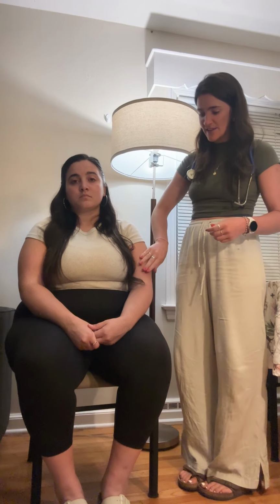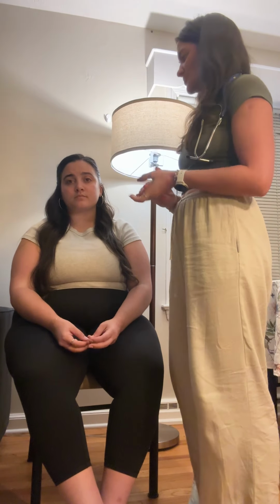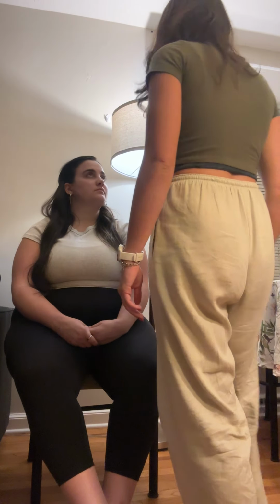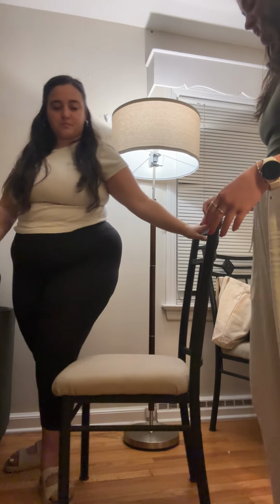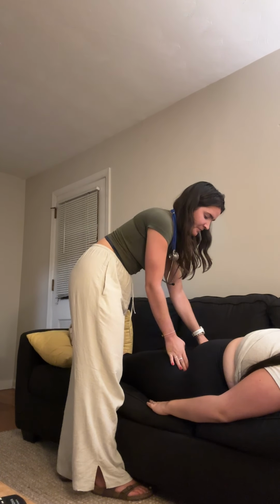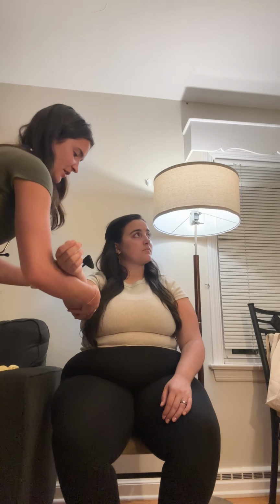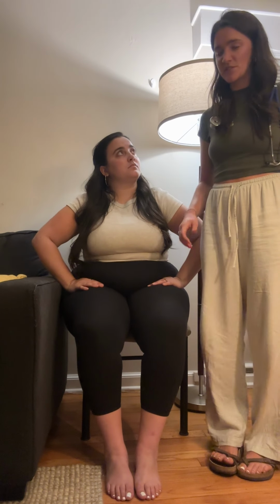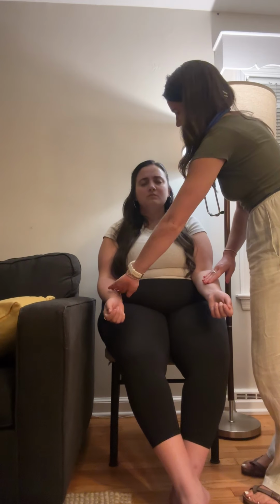Head to Toe Assessment